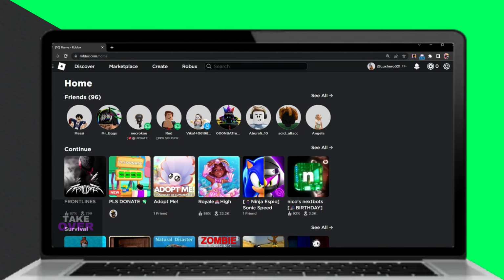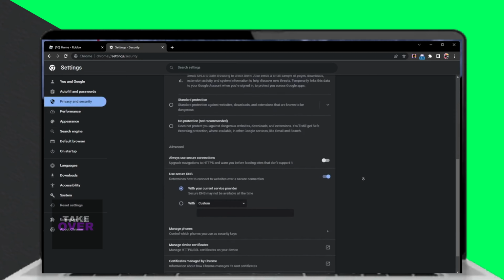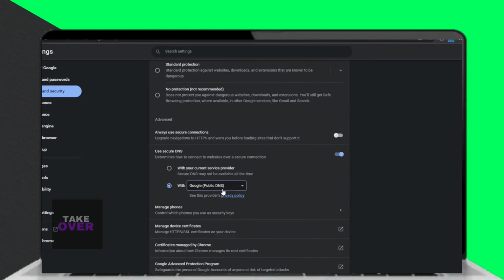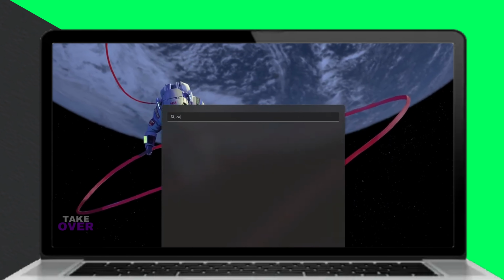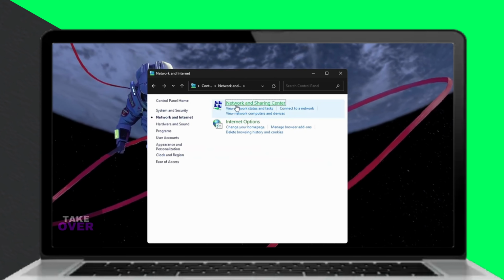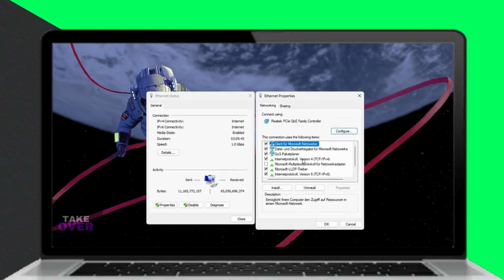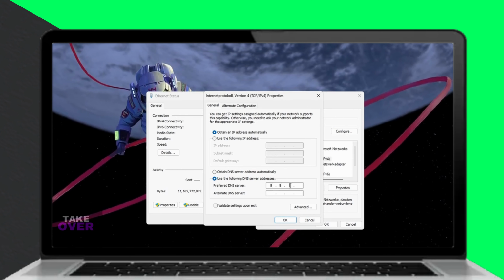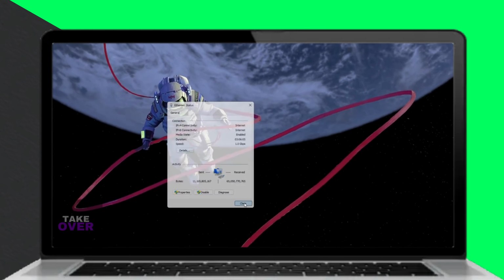Fix Bloxburg Loading Failed ID 1609353747 Error | How To Fix Bloxburg Unable To Load Data Error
In this video, you will learn how to fix Bloxburg Loading Failed ID 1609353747 and Unable To Load Data Error.